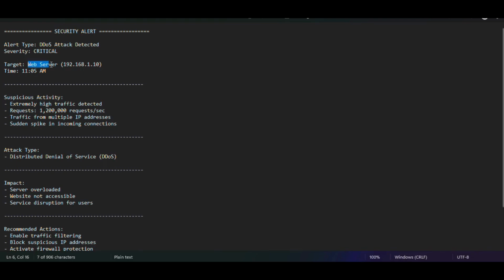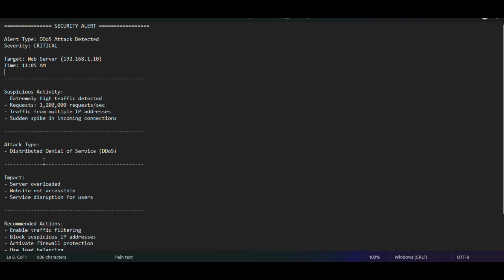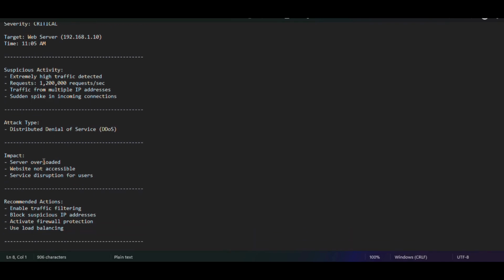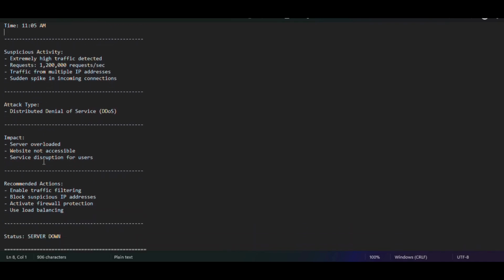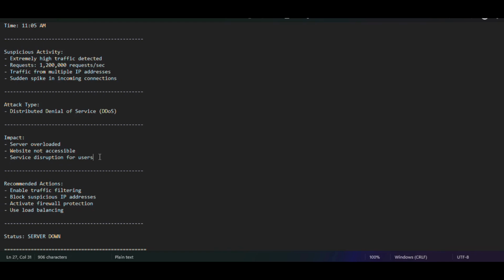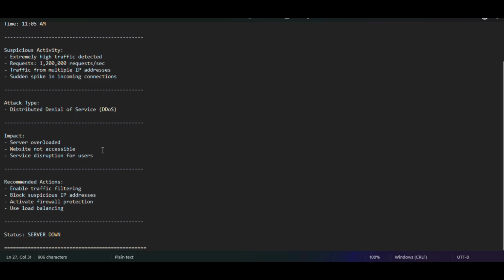DDoS Attack Explained: How Hackers Crash Websites & Servers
🚨 What is a DDoS Attack and how does it work?

In this video, you'll learn everything you need to know about Distributed Denial of Service (DDoS) attacks, one of the most common cyber threats targeting websites, applications, and online businesses.

📌 In this video, you'll learn:

What is a DDoS Attack?
How DDoS attacks work
Difference between DoS and DDoS
Common types of DDoS attacks
Real-world examples
Impact on businesses
Best practices to prevent DDoS attacks

Whether you're a student, IT professional, cybersecurity enthusiast, or business owner, this video will help you understand how DDoS attacks can disrupt online services and what you can do to stay protected.